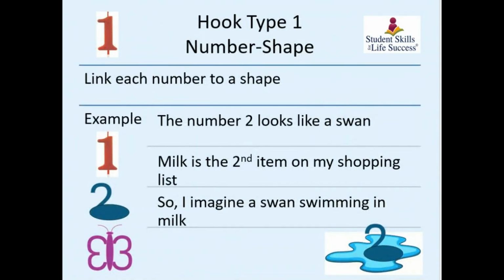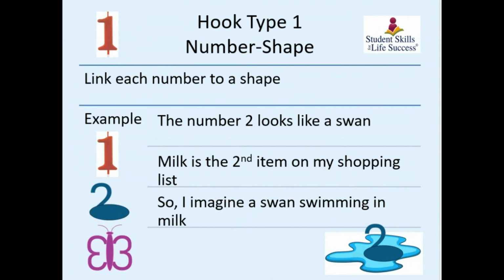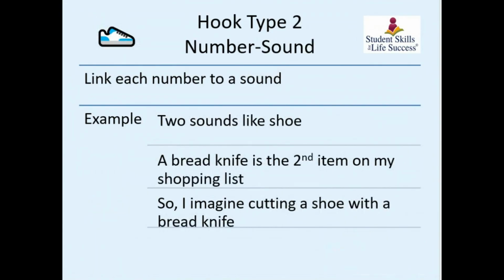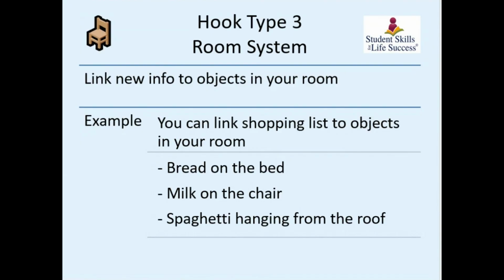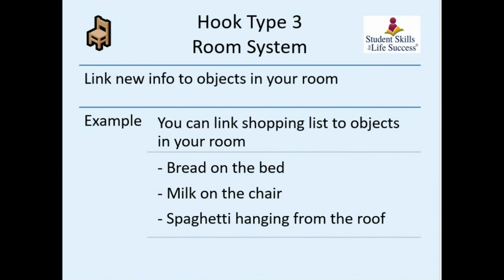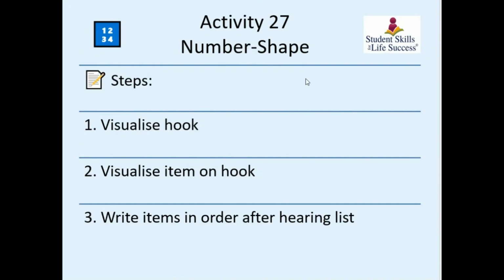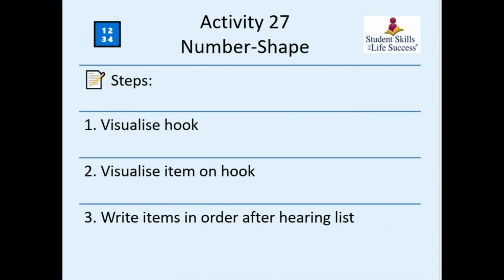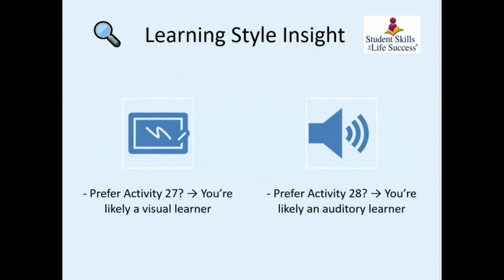Study Skills Lesson 23. Hooks to Remember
Learn how to use standardised hooks to link new information to existing knowledge to help you recall it.

📚 Get the complete Study Skills Resource Pack to learn alongside this course.

Includes:
✅ Session worksheets
✅ Fillable activities
✅ Presentation PDFs
✅ Facilitator Guide
✅ Child Workbook